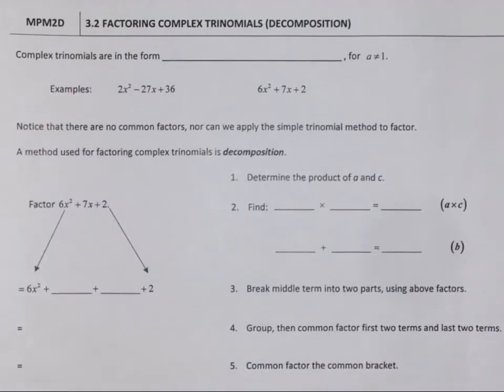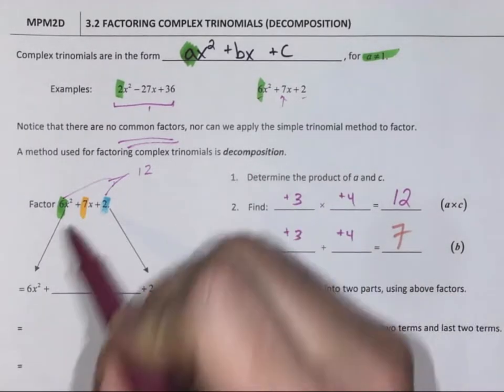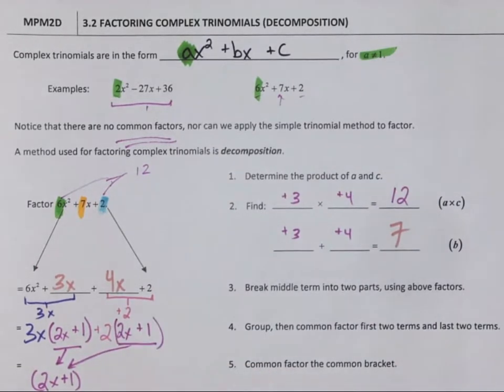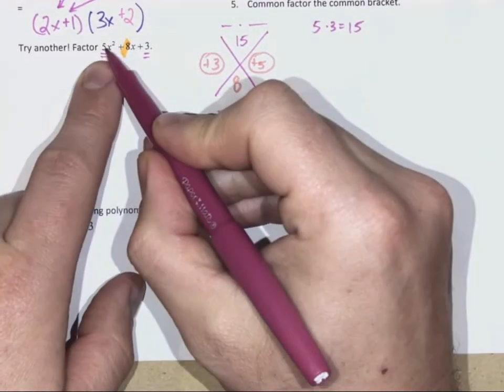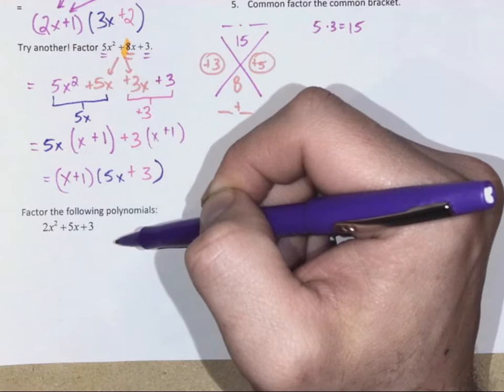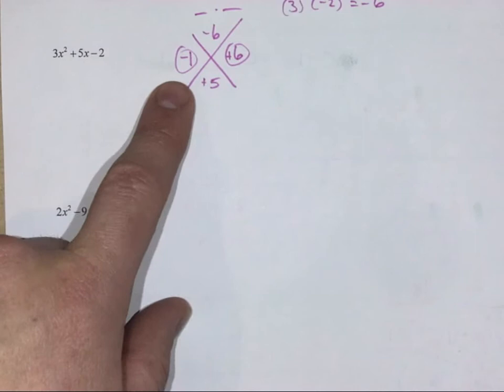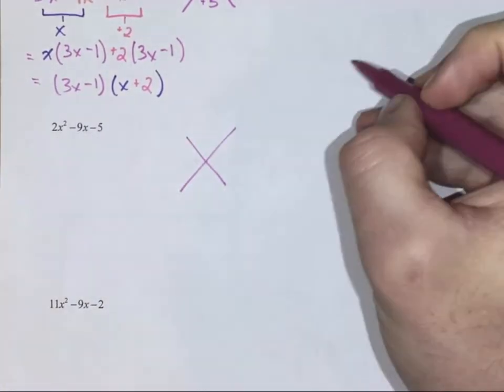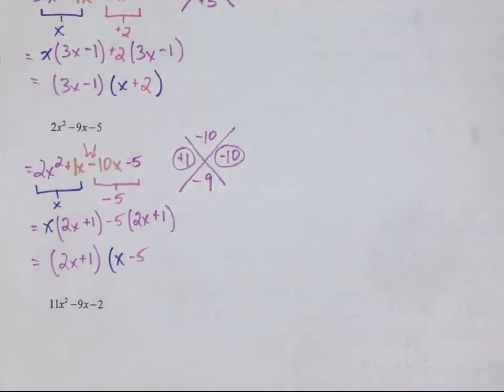3 02 Factoring by Decomposition